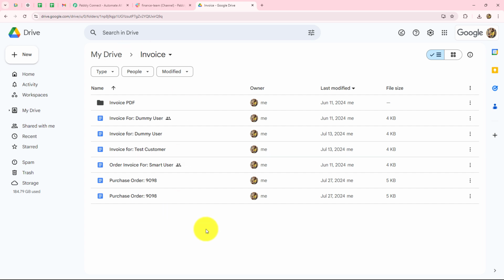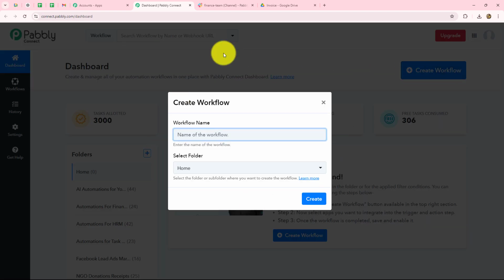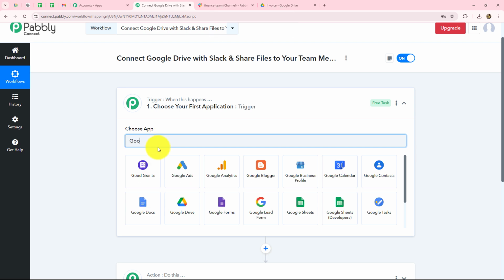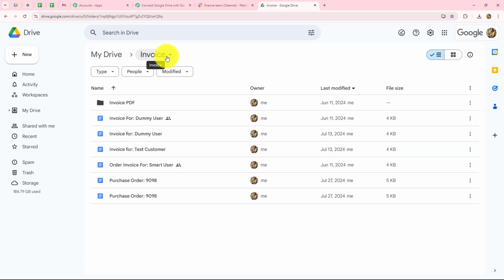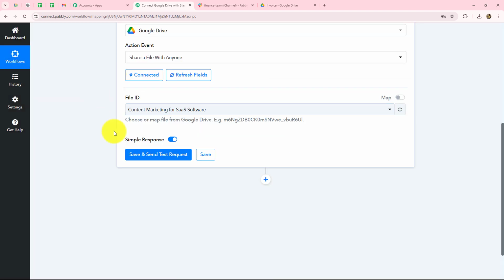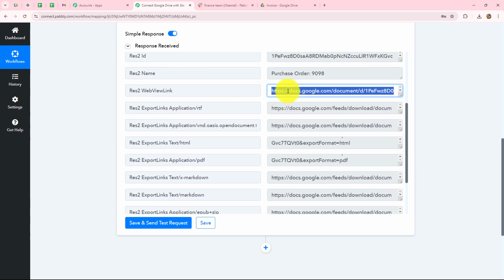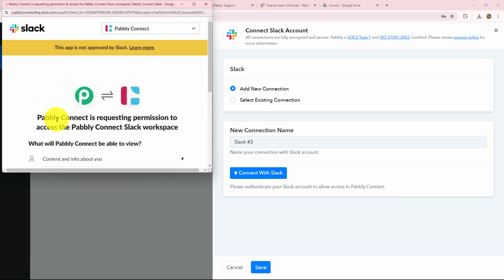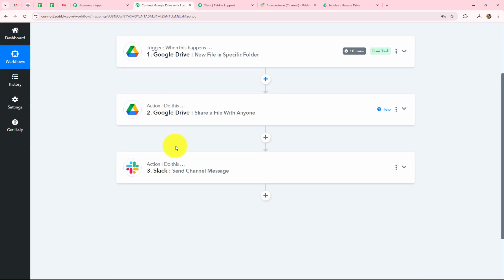Connect Google Drive with Slack & Share Files to Your Team Members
In this tutorial, we'll guide you through the process of connecting Google Drive with Slack to share files with your team members using Pabbly Connect. Google Drive is a cloud storage service that allows you to store and share files, while Slack is a team collaboration tool that facilitates communication and file sharing.

By integrating Google Drive with Slack through Pabbly Connect:

Automatic File Sharing: Automatically share files from Google Drive to your Slack channels or direct messages.
Streamline Collaboration: Ensure that your team members have immediate access to important files without manual effort.
Improve Efficiency: Save time by automating the file-sharing process and keeping your team updated in real-time.
Follow our step-by-step instructions to set up this integration efficiently. Ensure that your Google Drive files are automatically shared with your team on Slack, enhancing your collaboration and productivity.

Use Case
I am managing a finance team for an e-commerce store and I want  that whenever I will upload a new invoice in a specific folder of Google Drive so the details and the link of that file should be shared with my team on Slack channel.

Benefits of Pabbly Connect:

1. Automation: Save time, money, and resources by automating tasks.

2. Integration: Connect various web services to create efficient workflows.

3. Security: Enjoy industry-standard security for your data.

4. Scalability: Easily add new applications and services to your workflow.

5. Cost-effective: Choose from plans suitable for different business sizes, with no charges for internal tasks.